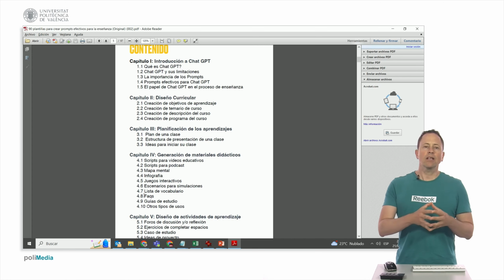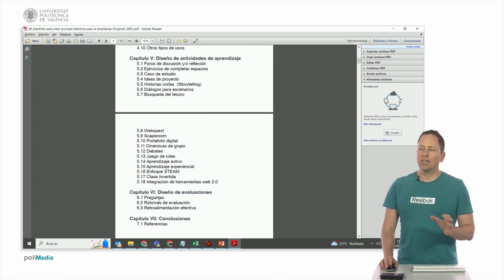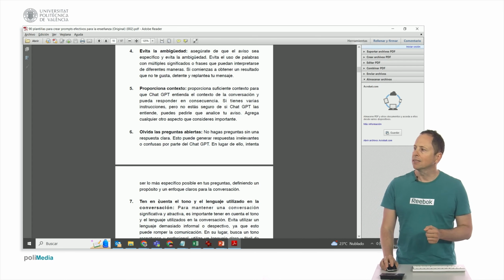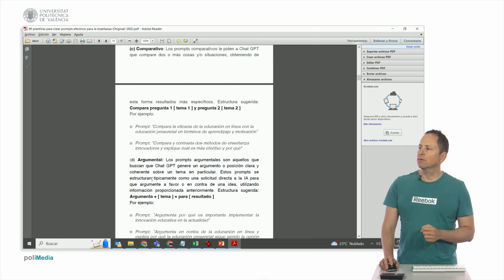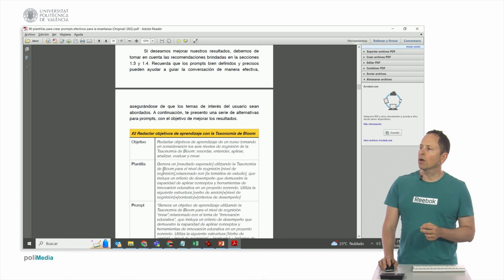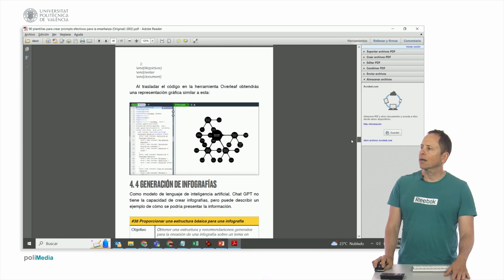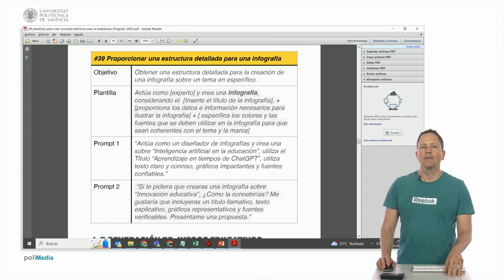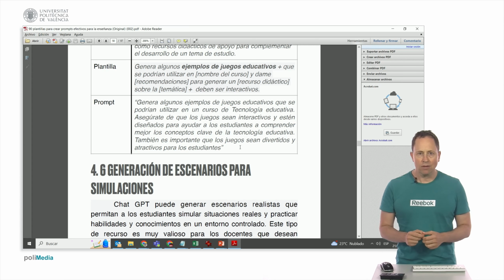Use of ChatGPT. Educational planning | 27/36 | UPV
Título: Use of ChatGPT. Educational planning

Descripción automática: In this video, the presenter outlines how to use Chat GPT to design a teaching plan, drawing on a book that provides ninety templates to create effective prompts for teaching. The video includes a brief showcase of the webpage for purchasing the book, which provides pre-made prompts for educators to integrate into their curricula.

The content from the book assists educators in formulating prompts for Chat GPT that can be used to develop various educational materials, including class plans, presentation structures, and didactic materials like scripts, mind-maps, and infographics. Although Chat GPT generates text output, it can provide the foundational structure for visual materials that can then be created using external tools.

Additionally, the video discusses the importance of creating precise and concise prompts, using natural language, avoiding ambiguous queries, and iterating on prompts to refine their effectiveness. Different styles and levels of complexity in language can be specified when using Chat GPT, ensuring outputs are tailored to specific educational needs.

The video highlights the book's practical examples, showing how to formulate prompts that align with educational objectives and cognitive levels, such as those from Bloom's taxonomy. It presents templates and detailed versions for creating content like infographics and educational games, ensuring that the resulting materials are engaging and conceptually sound.

In conclusion, the presenter advocates for using the book as a resource for crafting effective Chat GPT prompts for classroom use, suggesting it can save time and enhance lesson planning. The audience is encouraged to either create their own prompts or utilize the book for a more efficient approach to integrating Chat GPT into their teaching strategies.